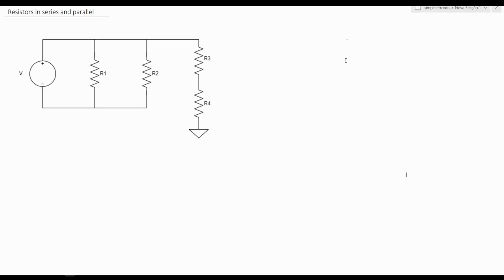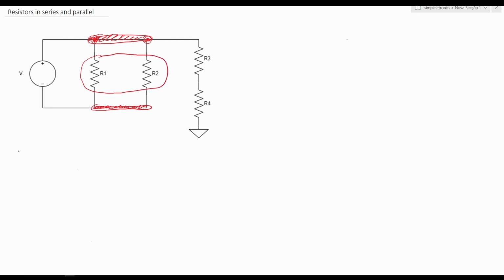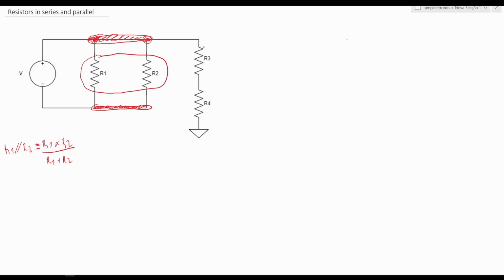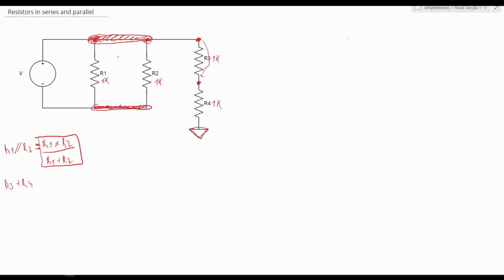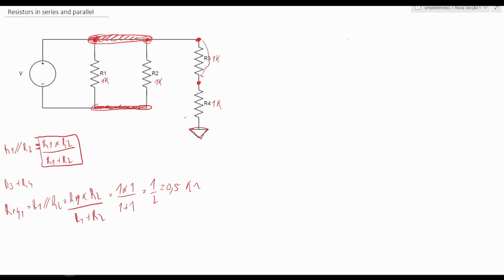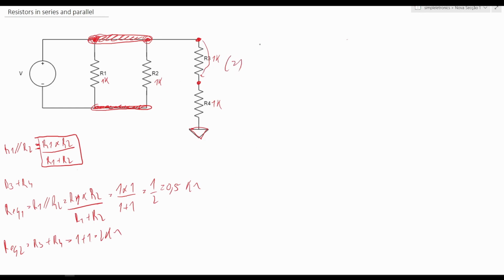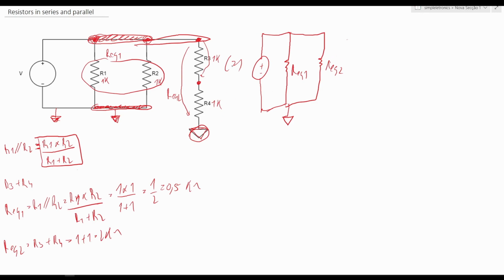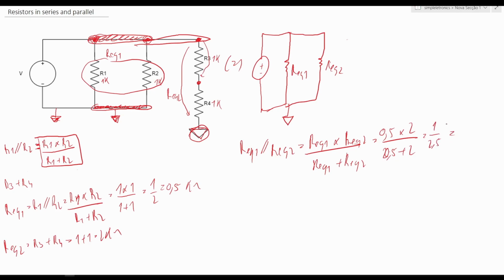Resistors in series and parallel | Circuit basics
In this video i teach you the the difference between Resistors in series and parallel !